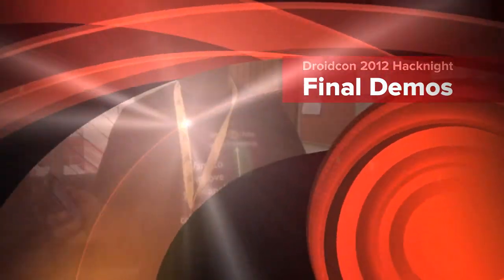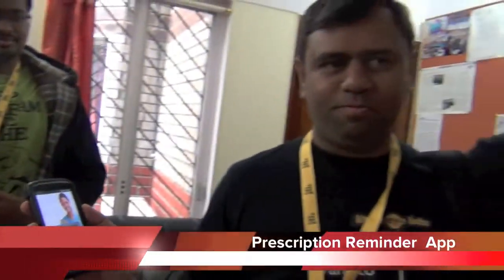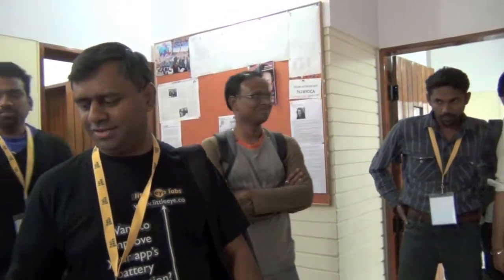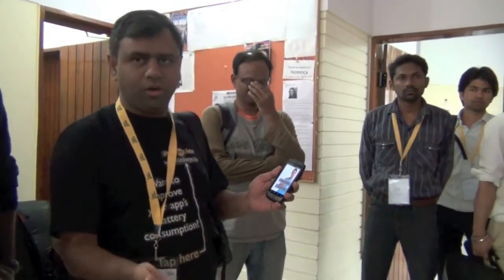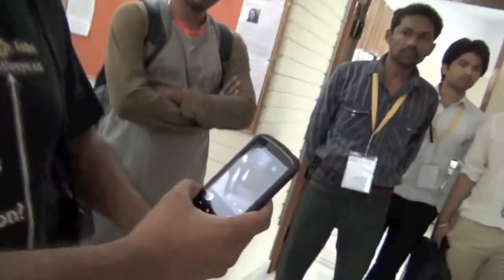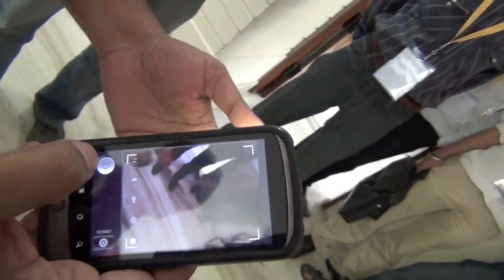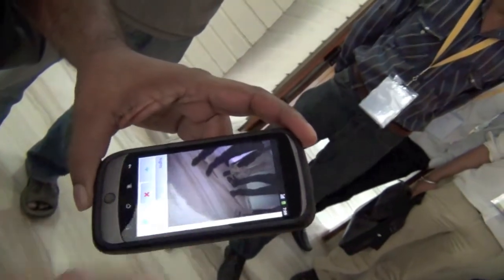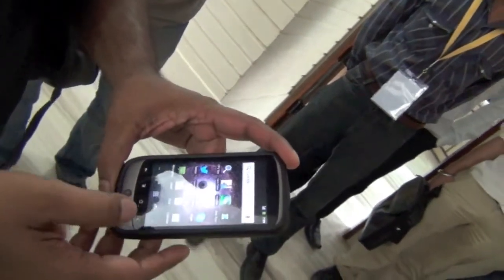Droidcon Hacknight final demo - 2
Participants give a demo of the apps they have built overnight.
DroidconIN 2012 hacknight is organized by HasGeek in collaboration with the Bangalore Android User Group.